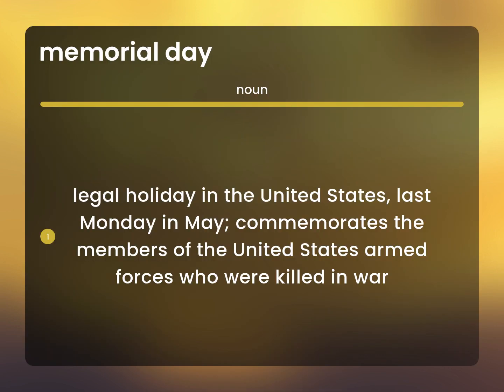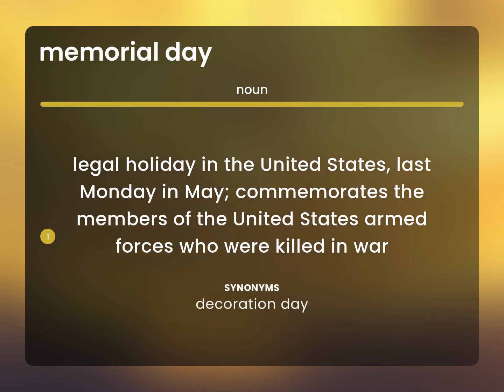Memorial day | what is MEMORIAL DAY definition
MEMORIAL DAY meaning

Susan Miller (2023, March 2.) Meaning of Memorial day